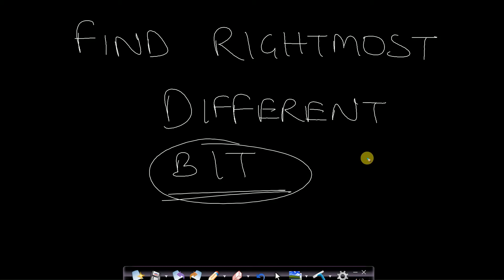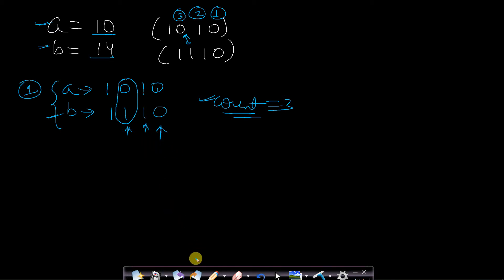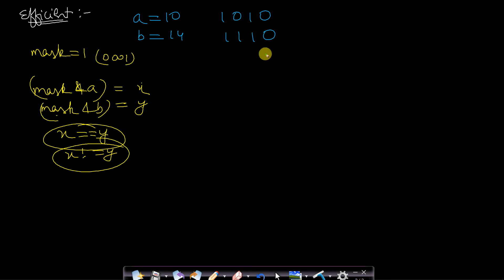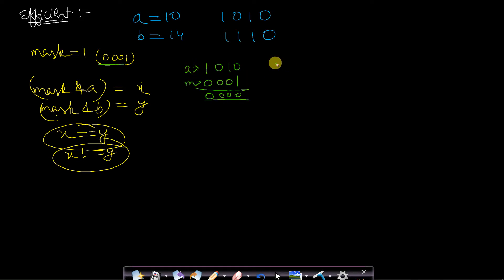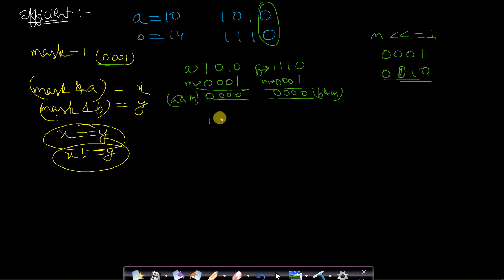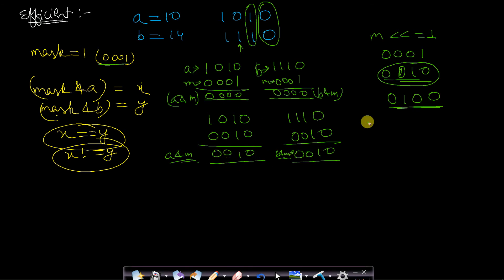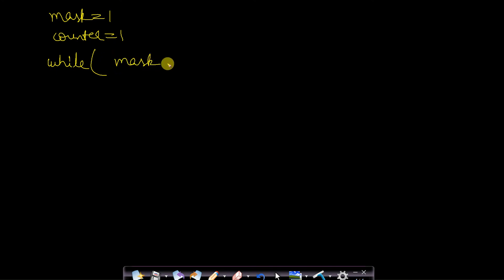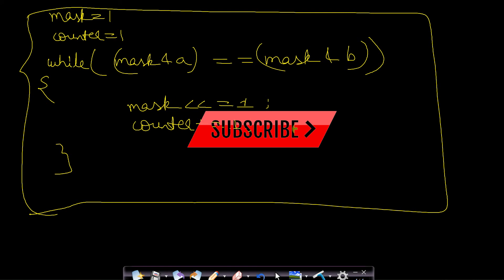Find rightmost different bit between 2 numbers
This video explains a very interesting problem about finding rightmost different bit between two numbers efficiently. This problem has been solved by using the bitmasking approach. This problem is a tricky one and is frequently asked in coding interviews.